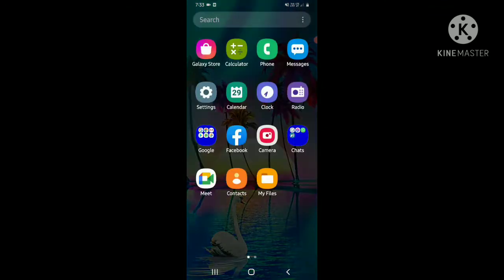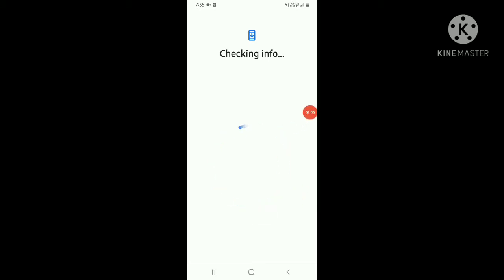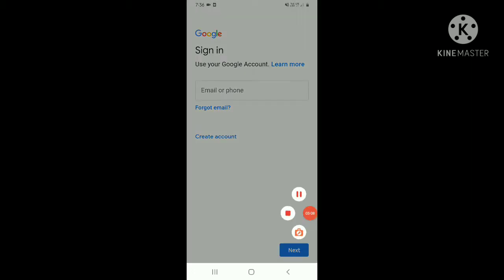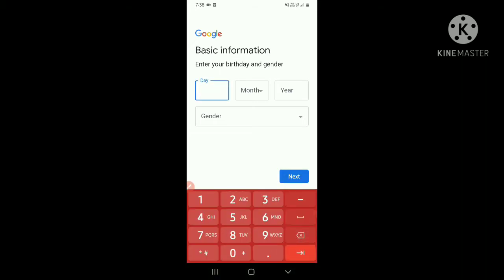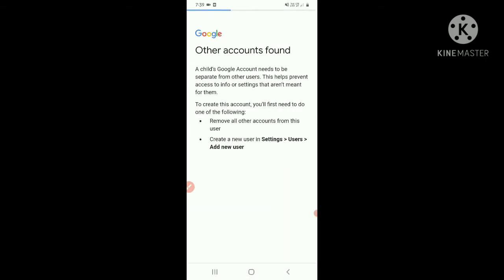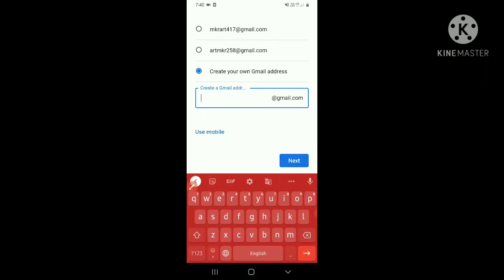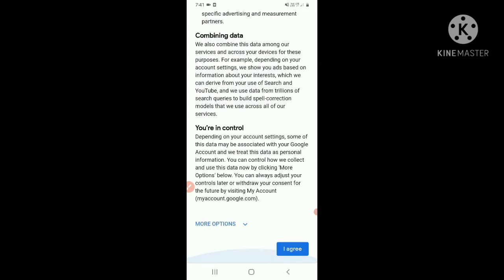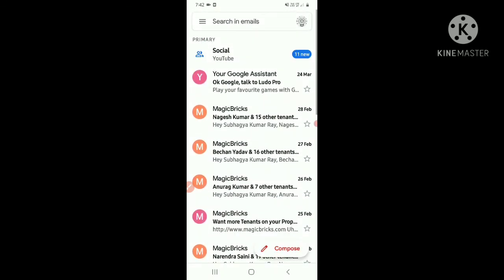HOW TO CREATE GMAIL ACCOUNT ON MOBILE PHONE. EASY IN 5 mins.